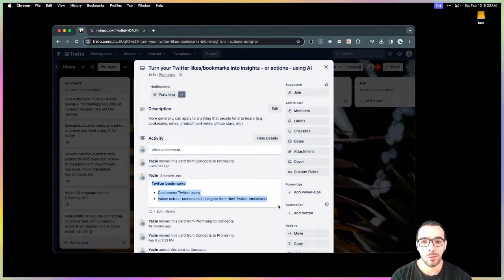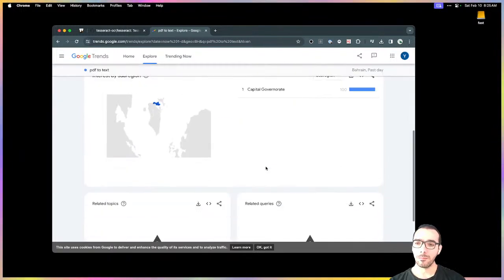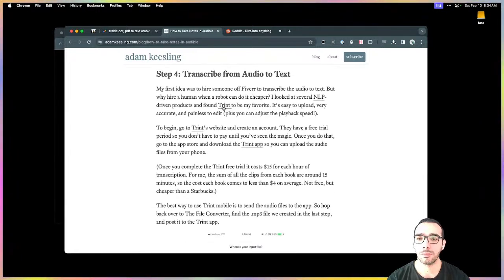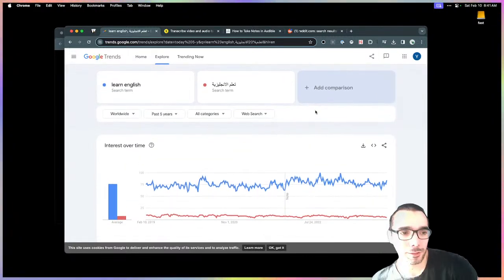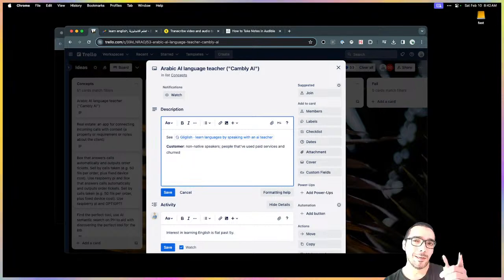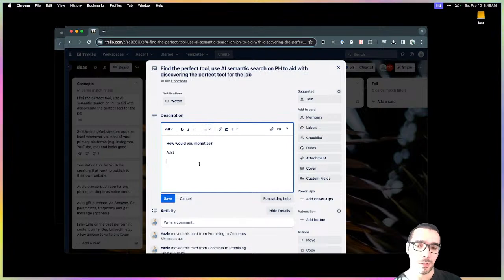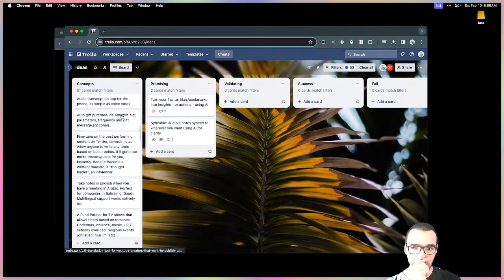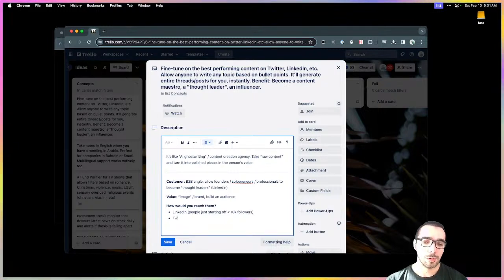Exploring AI ideas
Figuring out what to work on next...